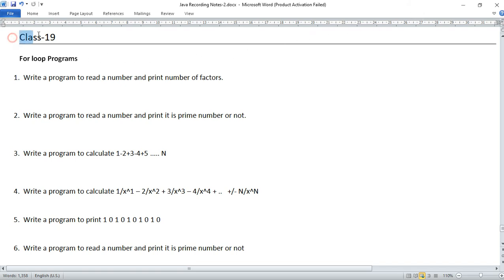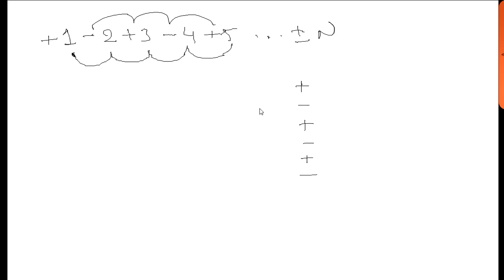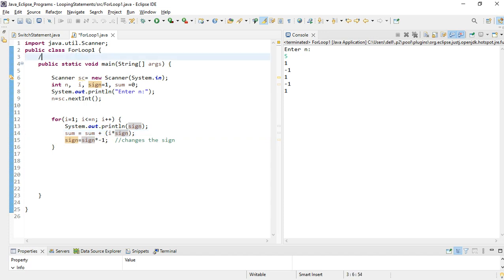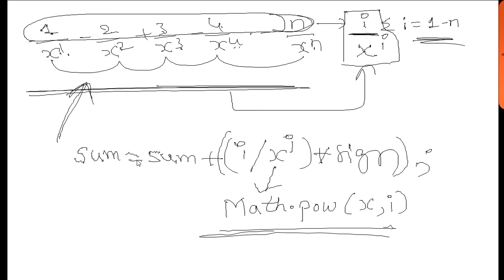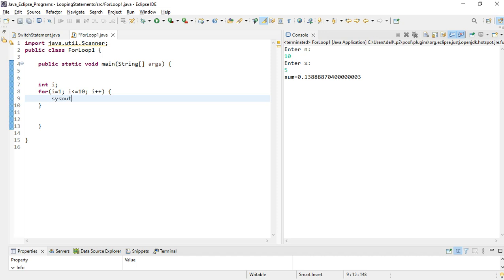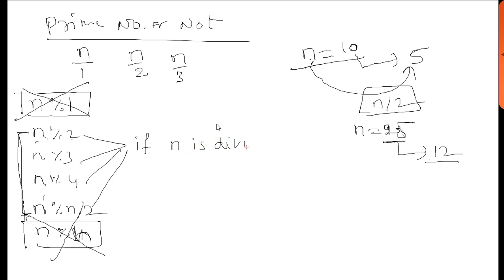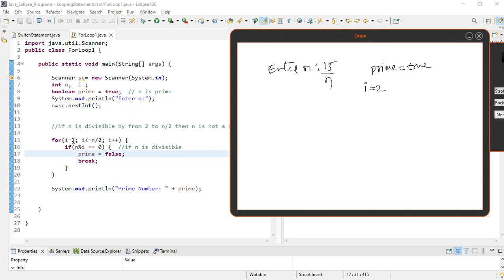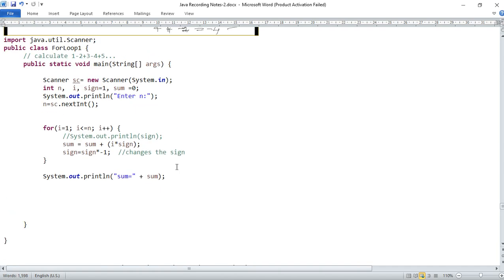Java For Loop Programs - Part 3 | Complex Patterns & Logical Problems | VMK Code Tutor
In this third part of our for loop series, we will explore more complex programs using for loops in Java.

🔹 What you'll learn:
✅ Advanced pattern printing using for loops
✅ Solving logical problems with nested loops
✅ Prime number, factorial, and Fibonacci series programs